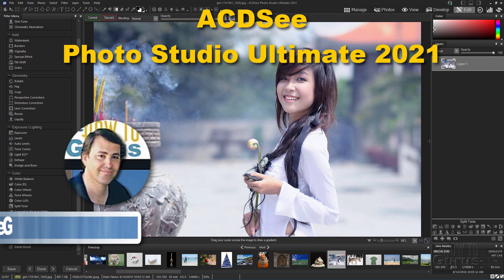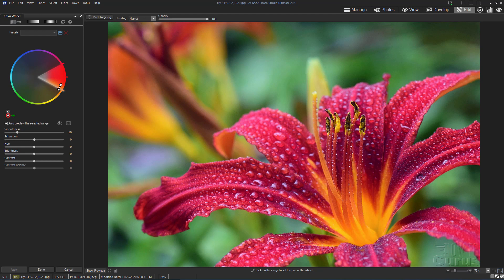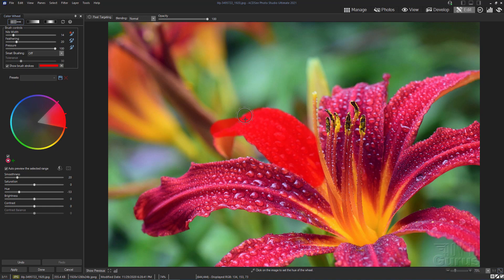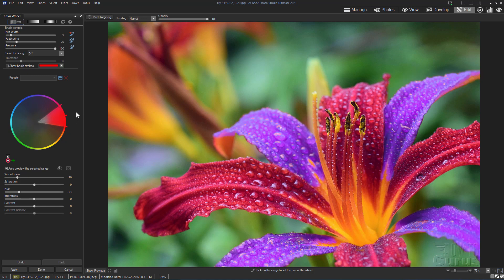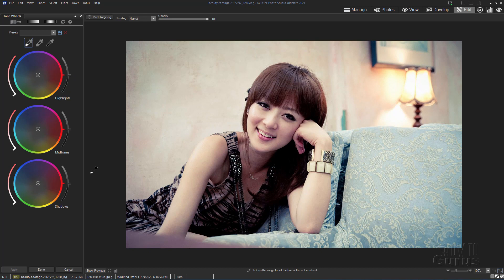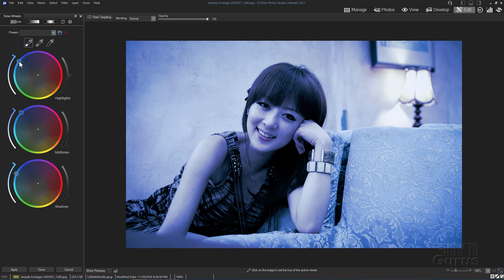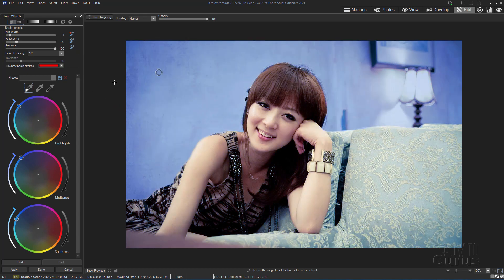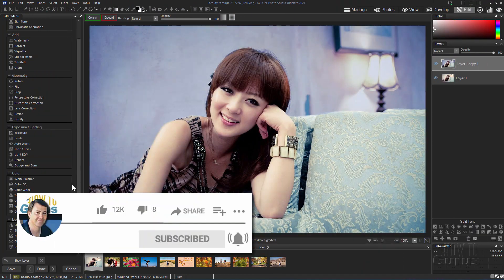ACDSee Photo Studio Ultimate 2021 Review - Guide to My Favorite New Features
In this ACDSee Ultimate 2021 Review video I show you how to use my two favorite new tools, the Color Wheel and the Tone Wheels.
Get a Free 30 day trial of ACDSee Photo Studio Ultimate

00:00 Intro
00:20 Performance Enhancements
00:40 Import Face Info from Lightroom and Picassa
00:55 Support for GoPro files and New Text Options
01:36 New Color Wheel
01:52 Setting a Color Range
02:27 Making adjustments on the color range
02:48 Using a Mask to limit the color adjustment
04:50 Adjusting the color range
05:48 Masking Options
06:05 Adding in more color ranges and invert
06:37 Finishing the color adjustment
07:10 The Tone Wheels
08:18 Using the Tone Wheels
09:38 Masking the area of adjustment
11:20 Adjusting the saturation
11:41 Using Blend Modes and Opacity
13:03 Like Share Subscribe